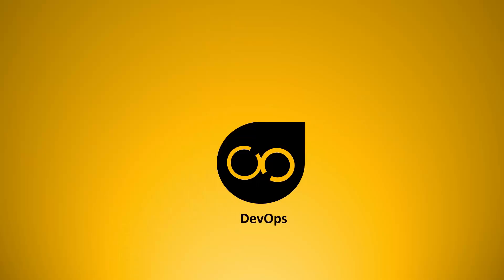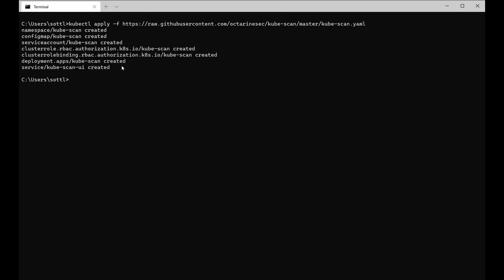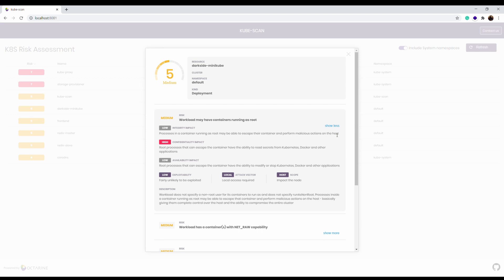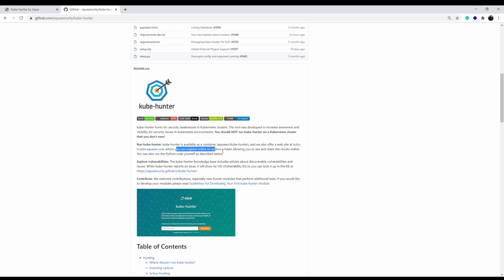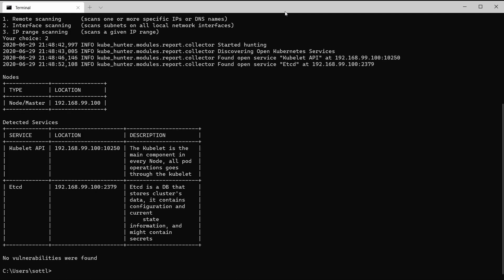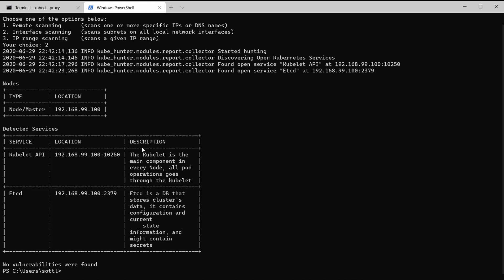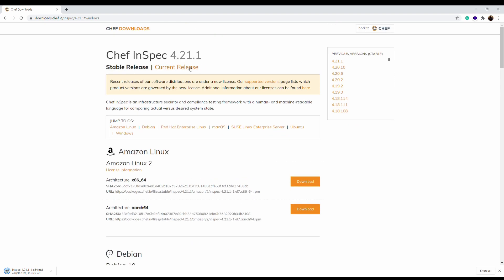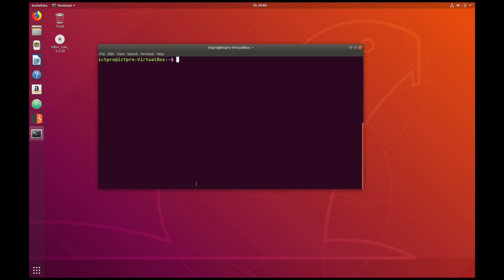3 tips for security testing of Kubernetes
In this video, I will show you exactly 3 tools that will help you with pentesting and security assessment of your Kubernetes workload. We will also scratch the surface of security as a code. Enjoy Pure engineering.

Author: Marek Šottl